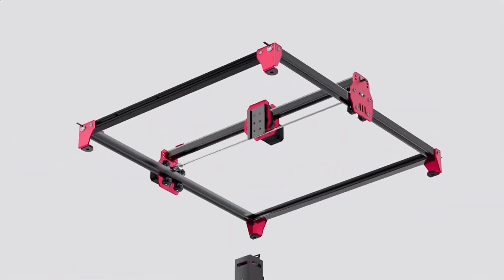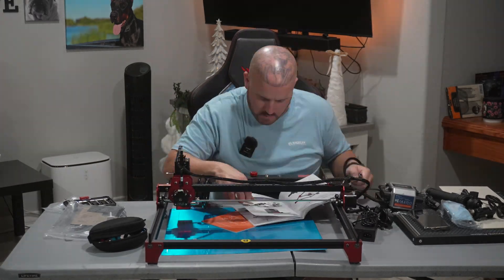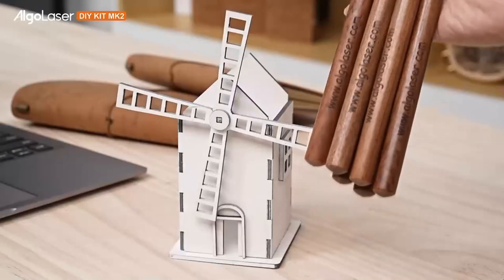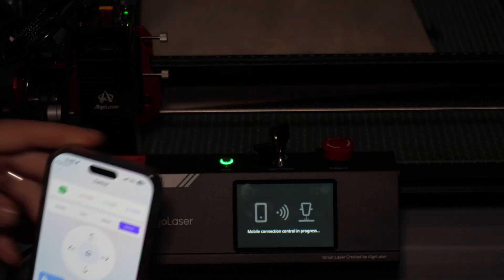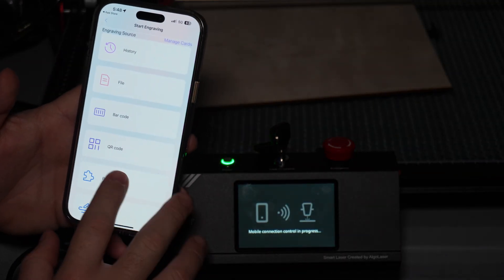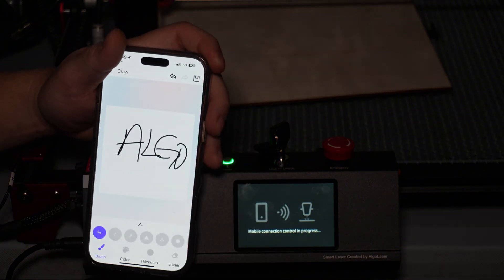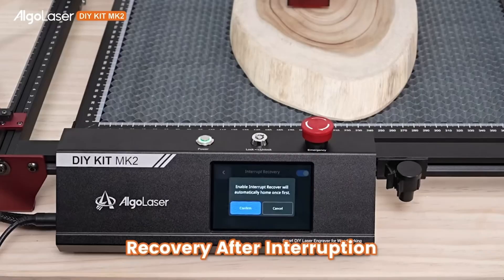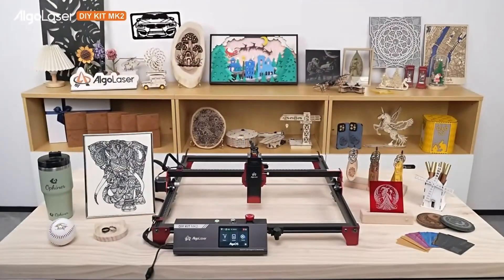I Put The Algo Laser DIY Kit MK2 To The Test And Was Blown Away!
USE THIS LINK FOR A DISCOUNT FROM $299 to $229

Looking for a budget-friendly laser engraver that delivers impressive results? In this video, we review the AlgoLaser MK2 Kit, a powerful and affordable laser engraving machine priced under $300. We’ll test its capabilities on wood, metal, and acrylic, and explore its features, setup process, and engraving quality. Whether you're a beginner or a seasoned maker, this laser engraver might just surprise you! Watch as we put the AlgoLaser MK2 to the test and see if it’s the best value for your money. Don’t miss the full review and demo!

AlgoLaser MK2 review
Best budget laser engraver
Laser engraving machine under $300
AlgoLaser MK2 demo
Affordable laser engraver
Laser cutter and engraver review
Beginner-friendly laser engraver
Best laser engraver for makers
DIY laser engraving projects
Laser engraver comparison